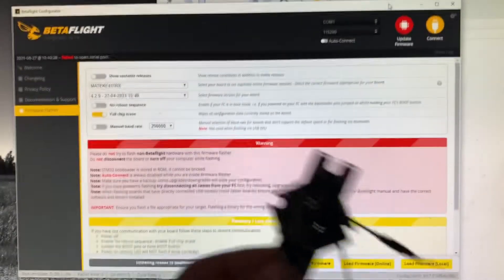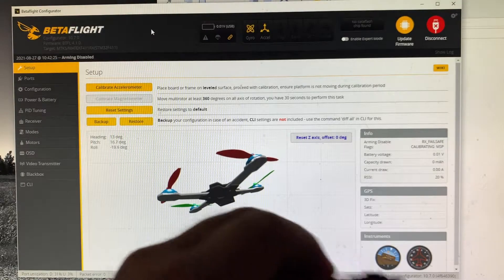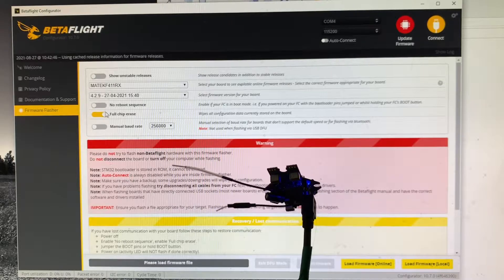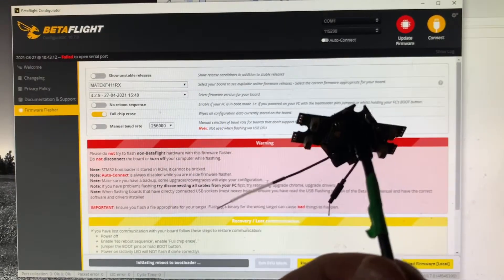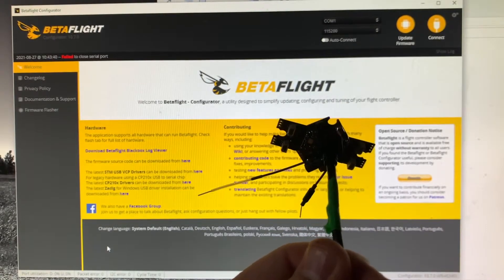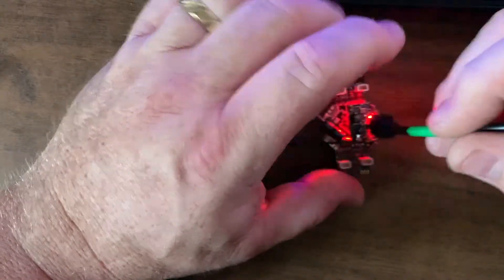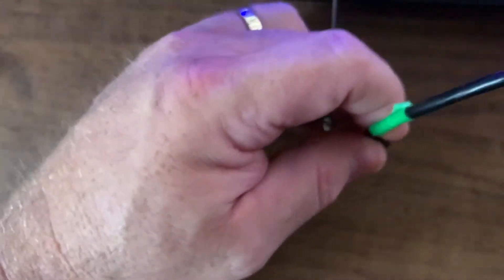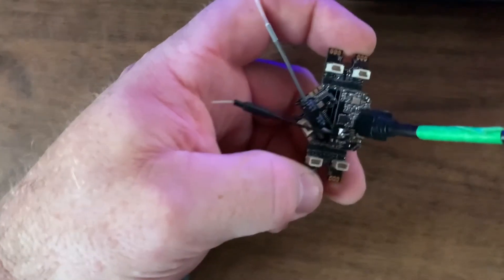FOR Emax TECH SUPPORT - Tinyhawk II FC issue Will NOT go into DFU Mode